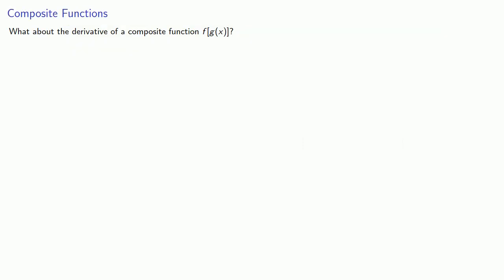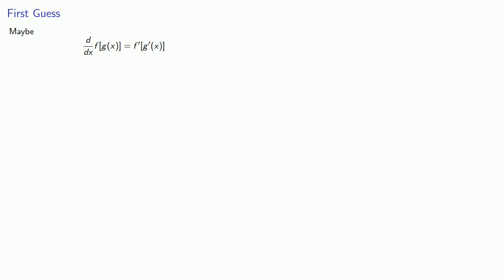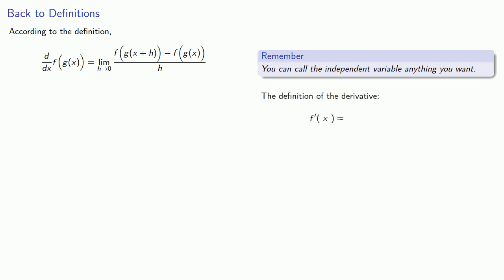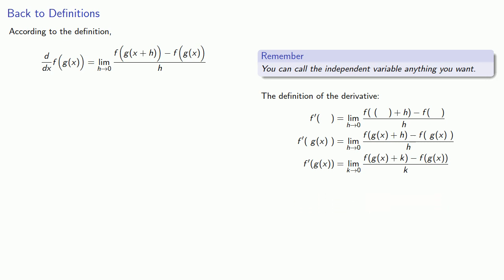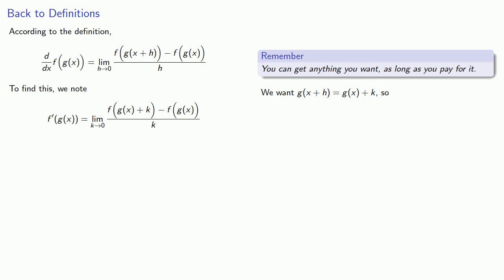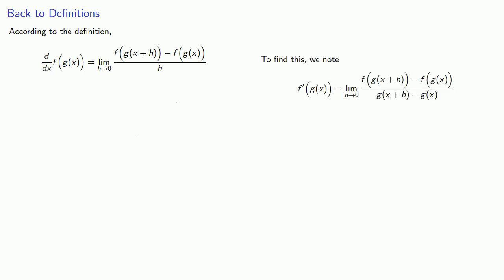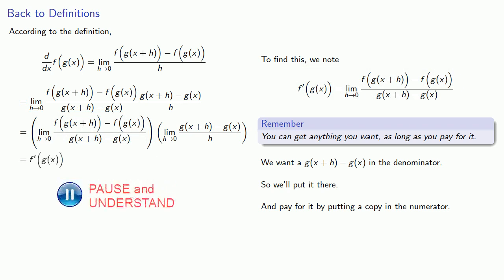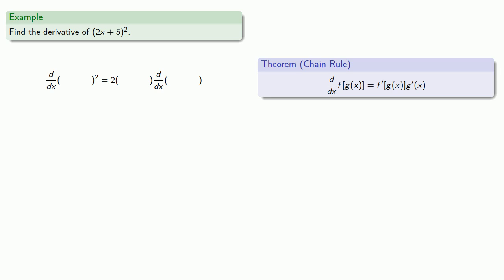Deriving the Chain Rule